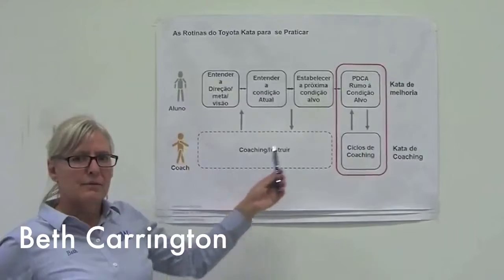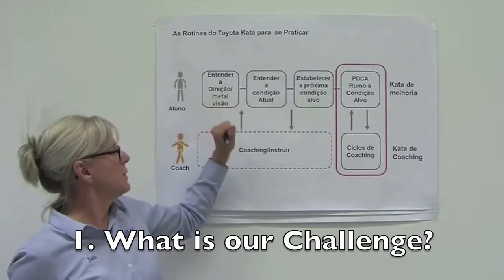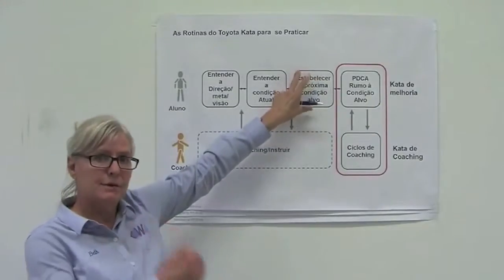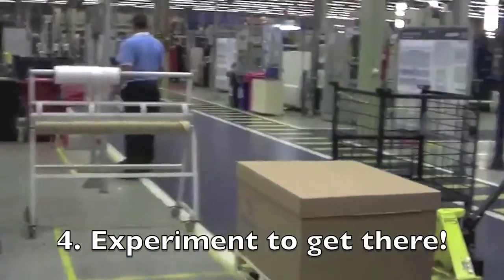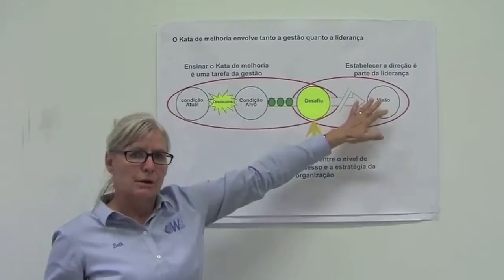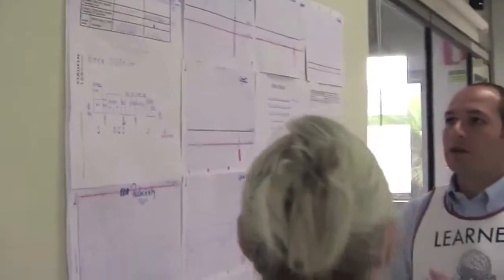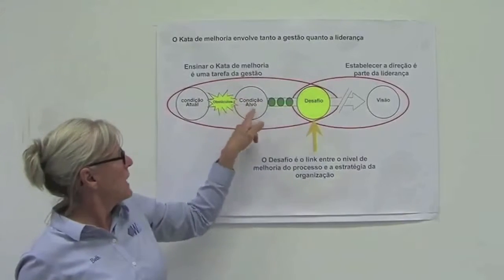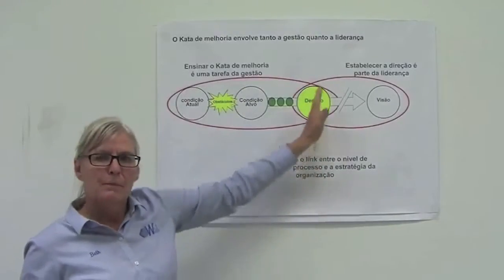The Improvement Kata in One Minute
A brief description of the Improvement Kata and Coaching Kata.  Thanks Mike Rother for the editing.